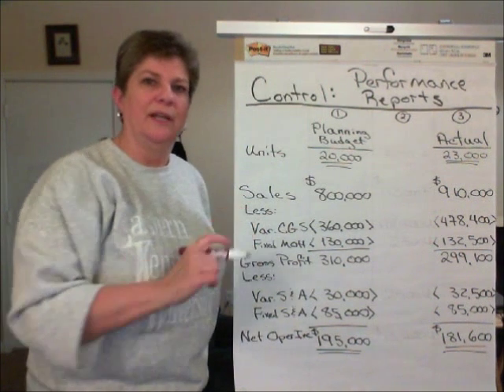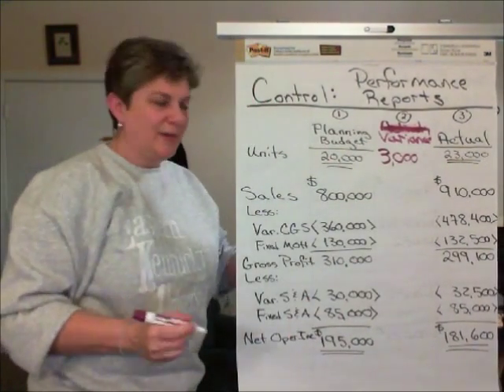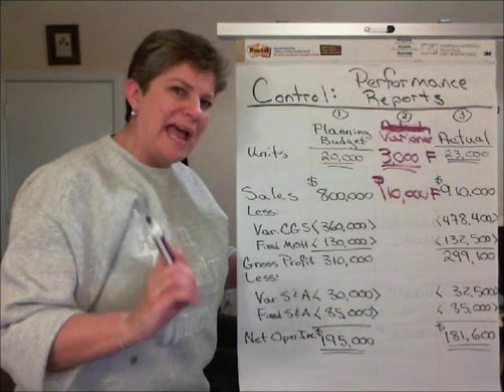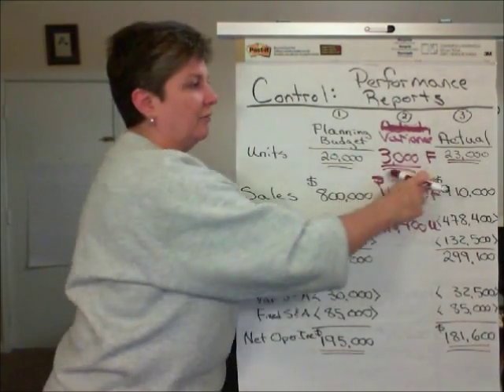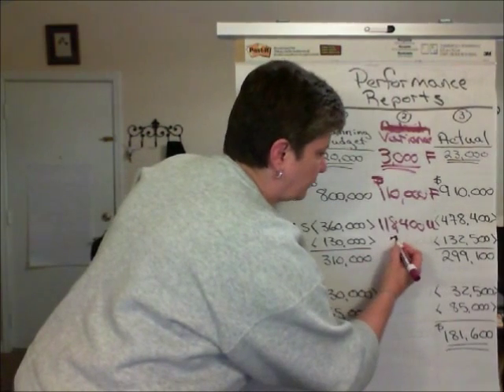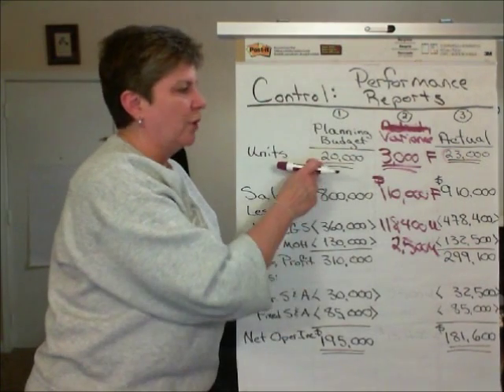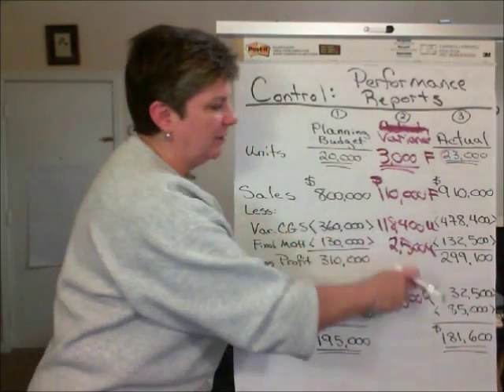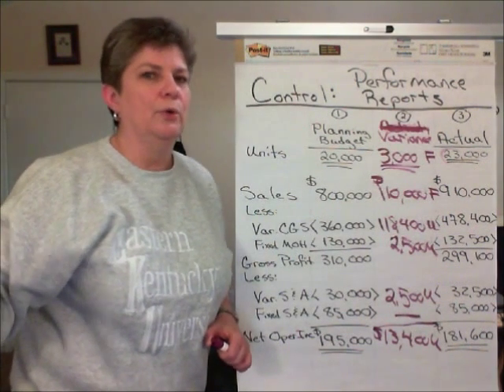XII. B. Static Budget Performance Report.wmv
Analysis of a Static Budget Performance Report.